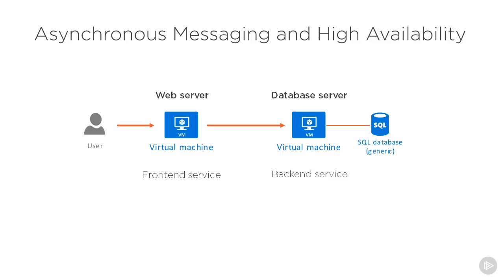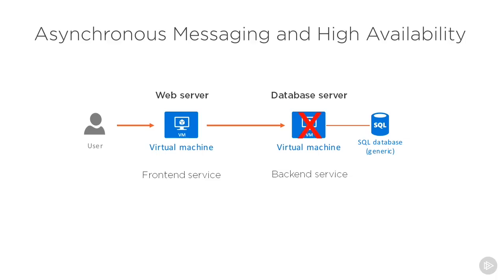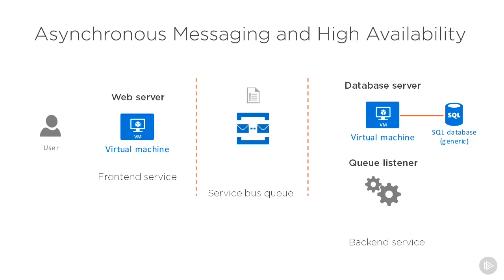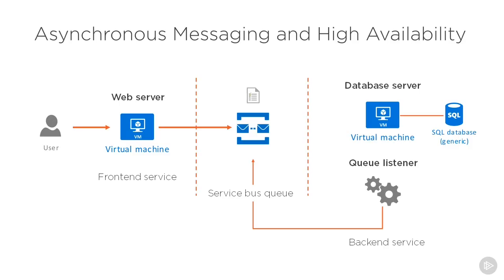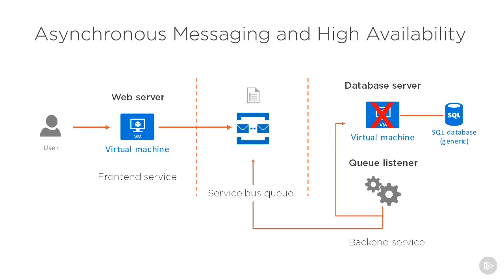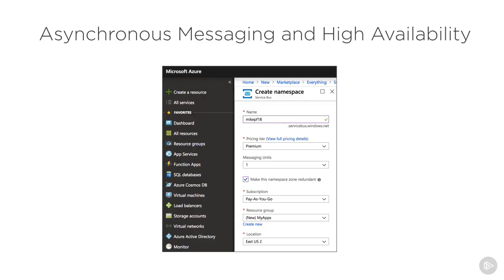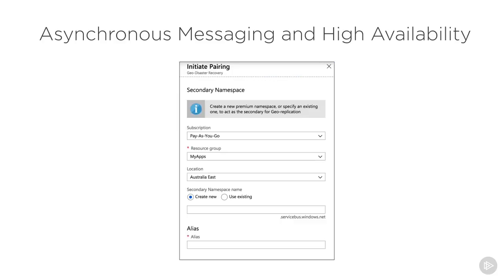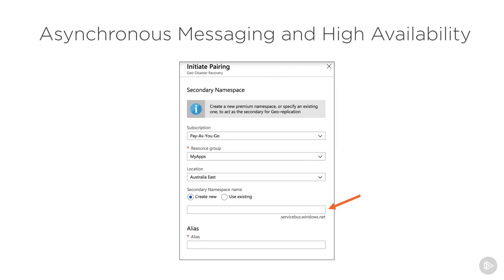0606 Asynchronous Messaging and High Availability